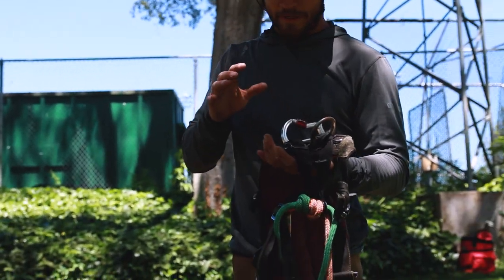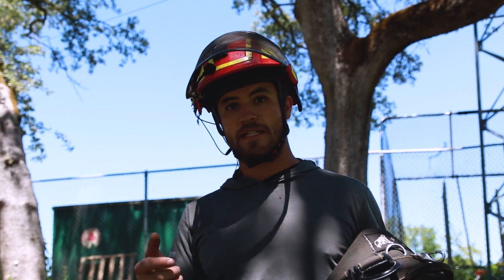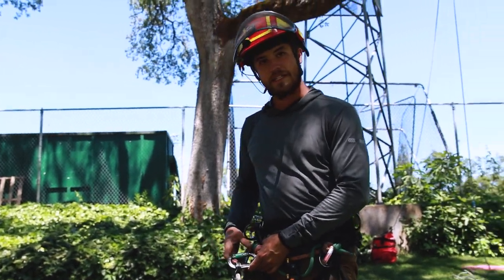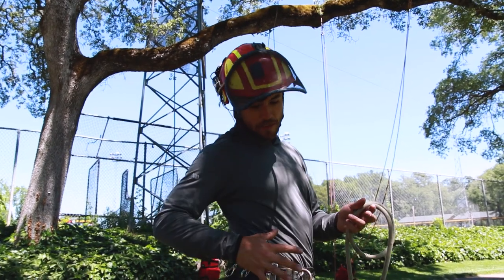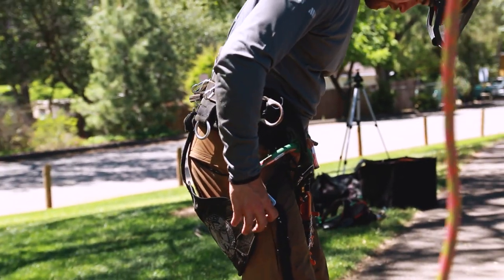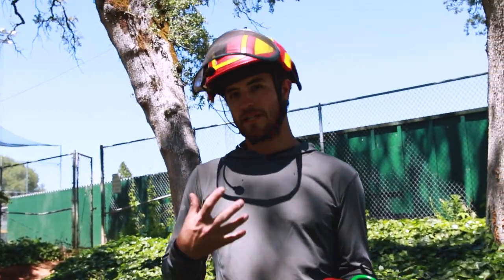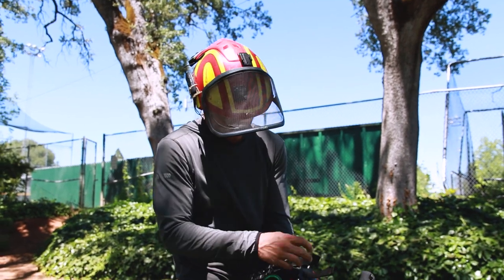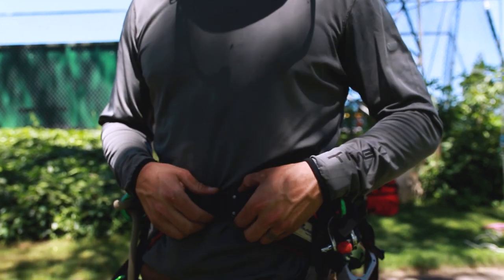Monkey Beaver VS TreeMotion saddle showdown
The comparison video I wish I had when I was buying my first saddle! Here are two of the highest rated most loved saddles on the arborist market. The Monkey Beaver saddle is a collaborative effort between arborist August Hunicke, Samurai Jo, and New Tribe. The Teufelberger Treemotion Evo is the second iteration of one of the most loved modern saddles.  I hope you find this comparison helpful in your choice! Climb safe.
Links for each below

 Treemotion EVO